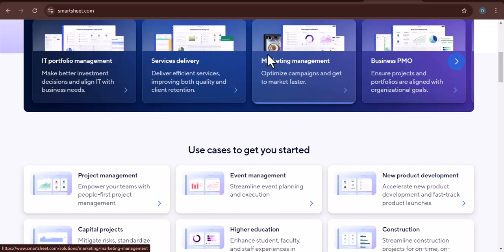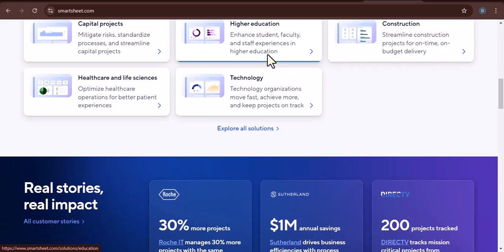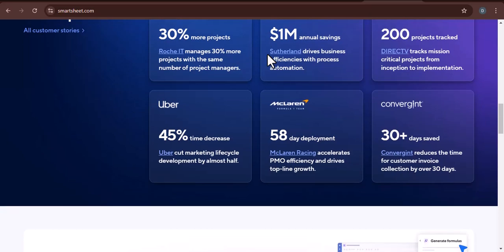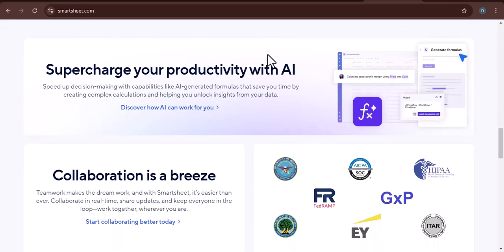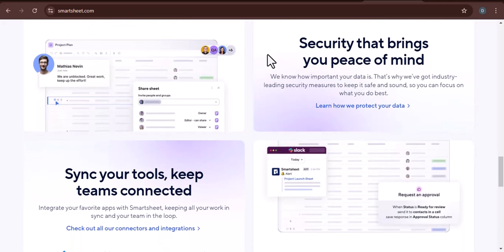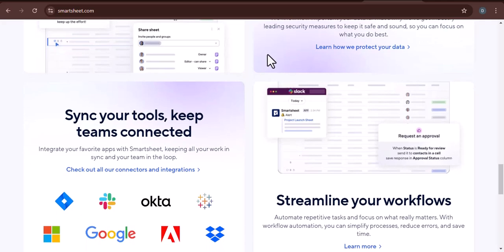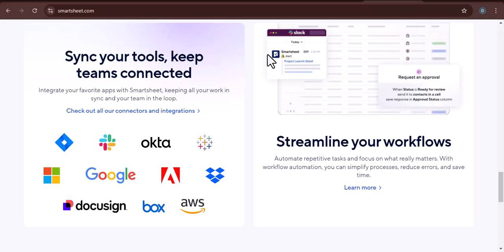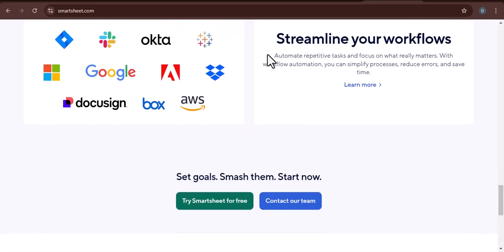Can Smartsheet automatically pull data from Excel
In this video, you will learn about Can Smartsheet automatically pull data from Excel

9 YouTube Channel Ideas to Help You Choose Your Own

✅IGNORE THIS
Related Search: